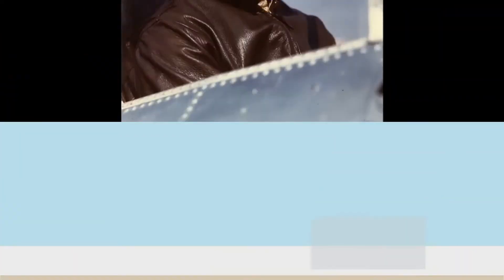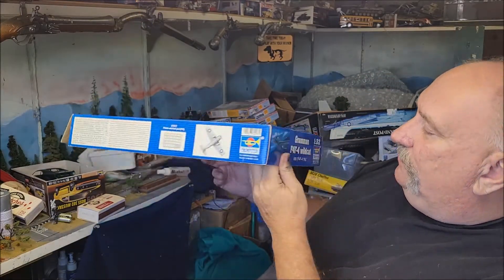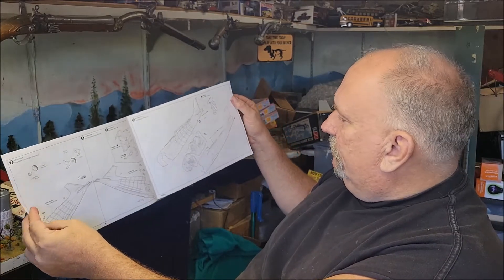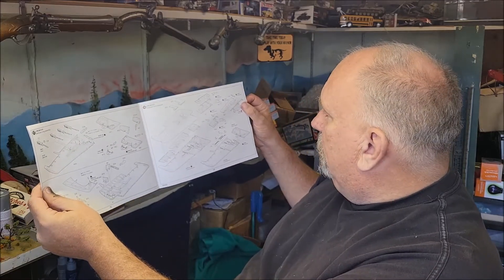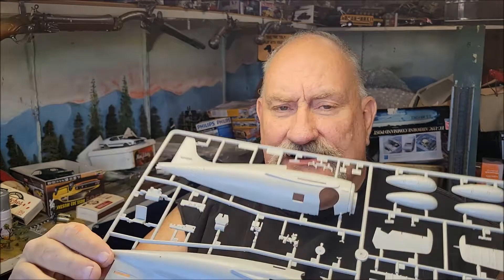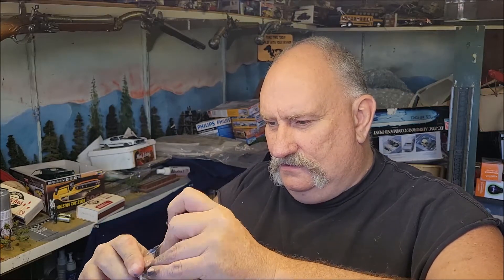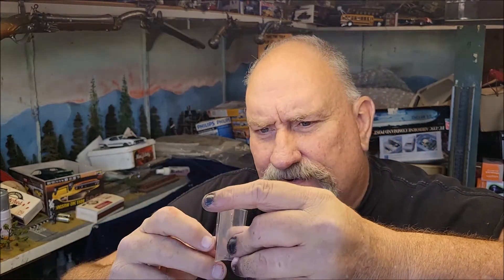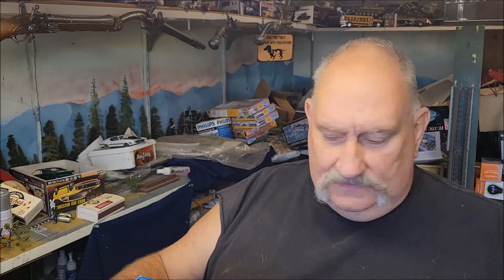Trumpeter F4F-4 Wildcat in 1/32 scale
My review of the 1/32nd scale Trumpeter F4F-4 Wildcat